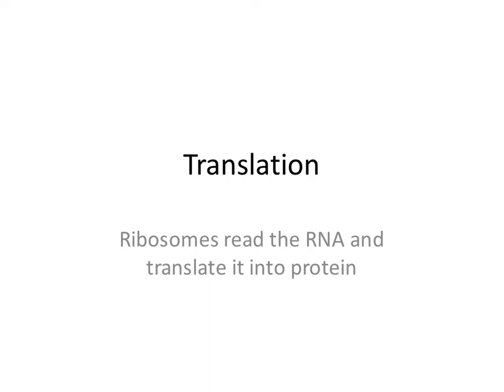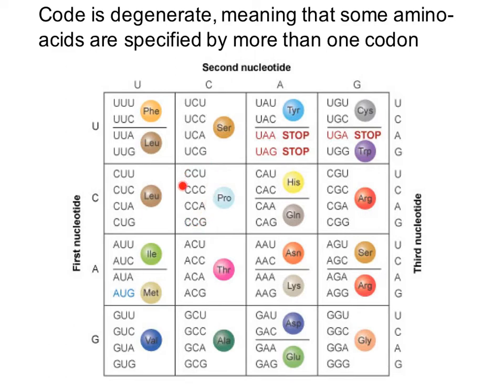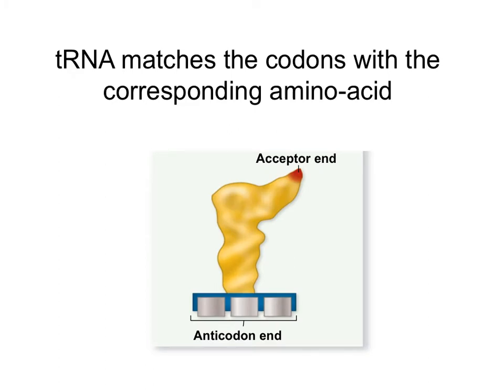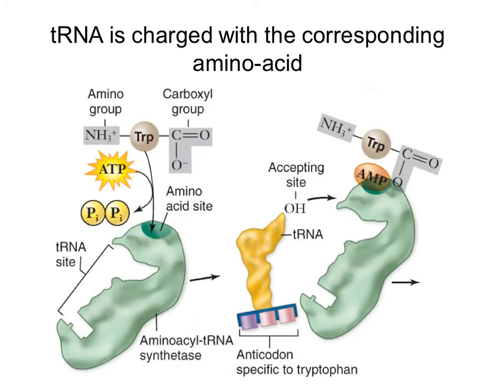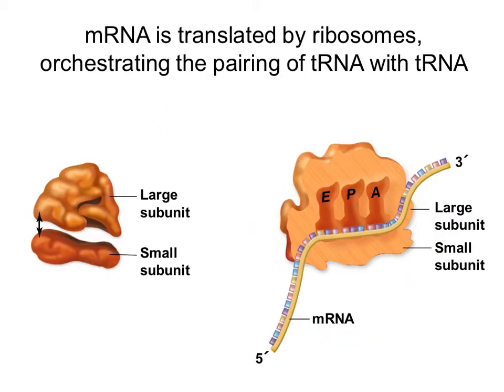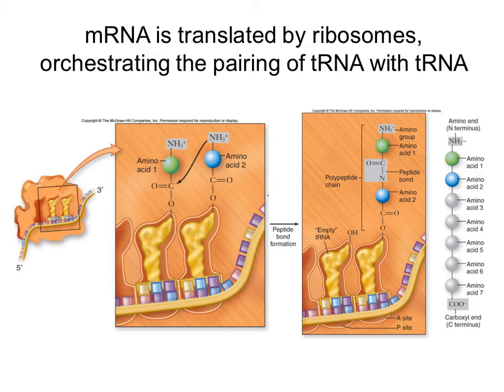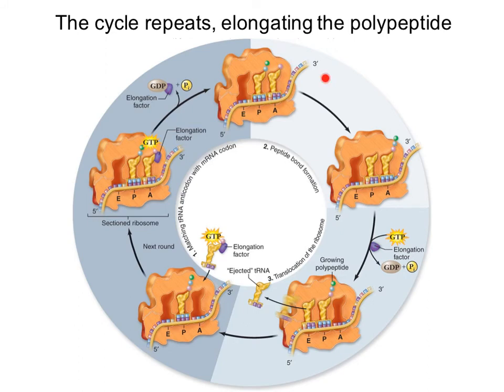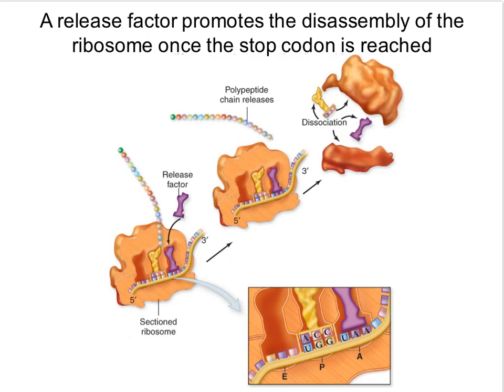Gene expression- Translation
How does the ribosome read the mRNA